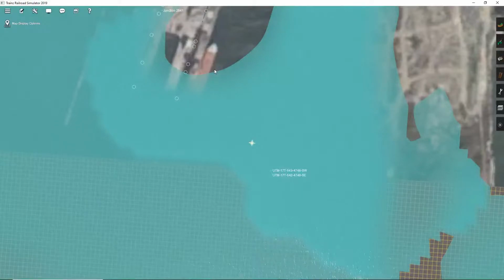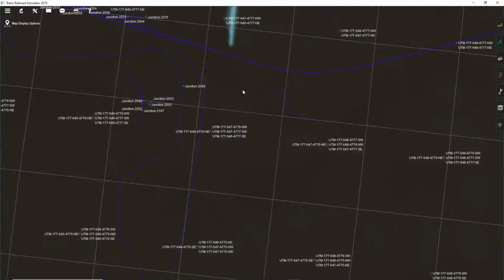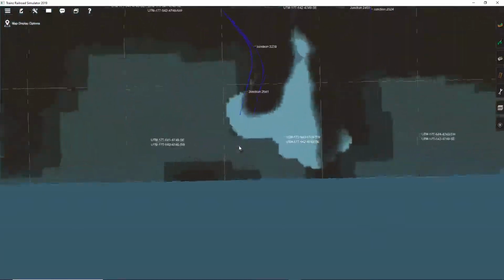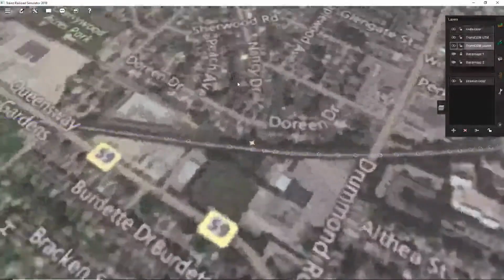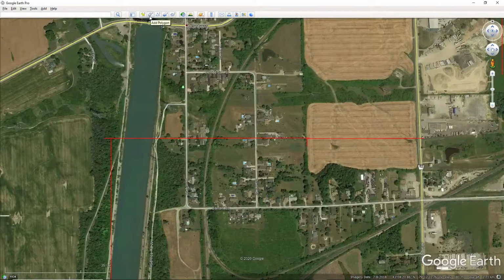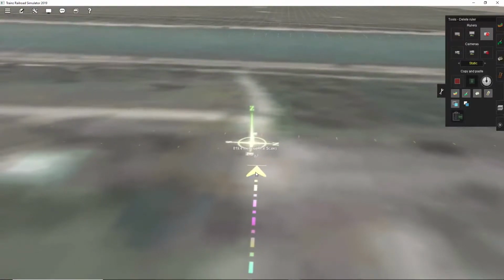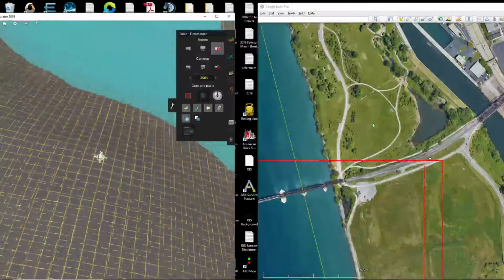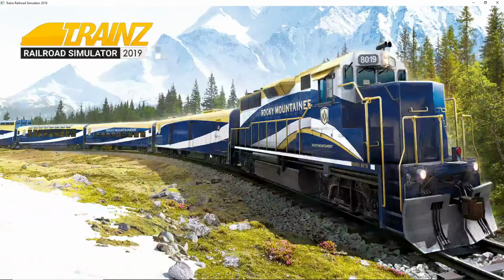08/11/2020 TRS19 Niagara - Dazed & Confused DEMs the breaks?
So I wanted to see how accurate the UTM and the DEM layers are and it is really scary.  I need some solutions by next week because I'm now at a stand still.